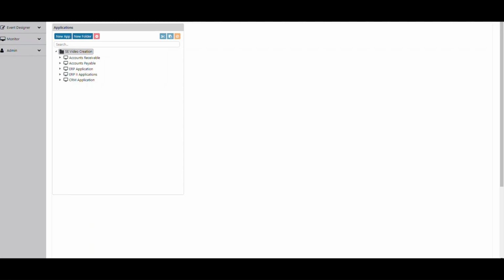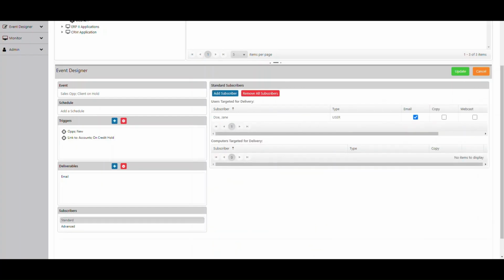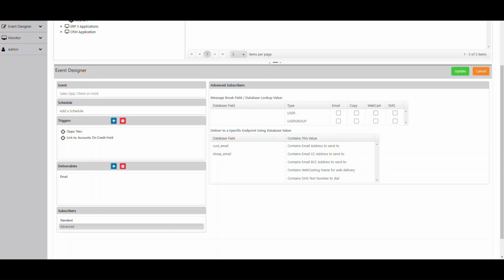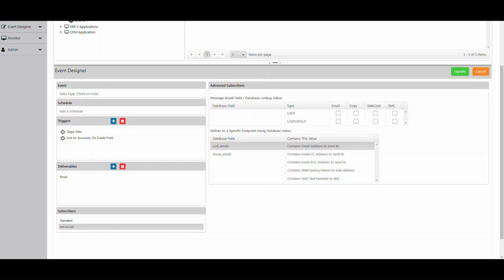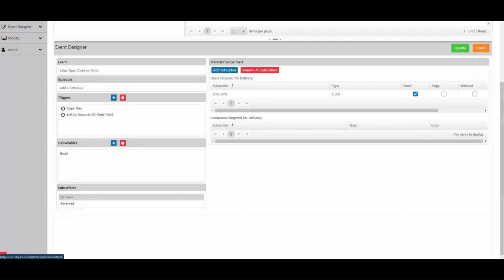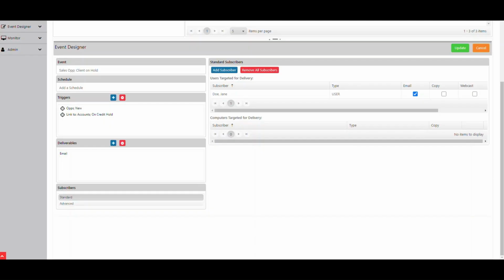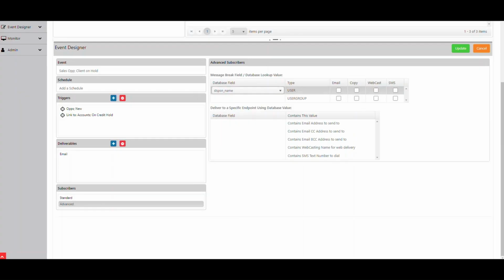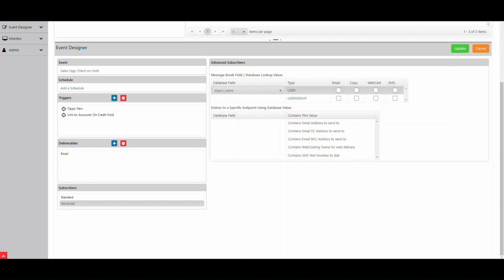Sage Alerts & Workflow - Event - Design Subscribers